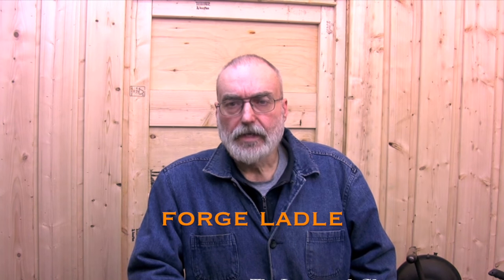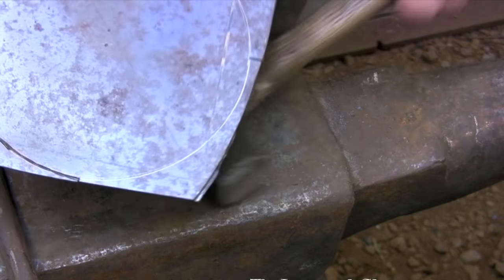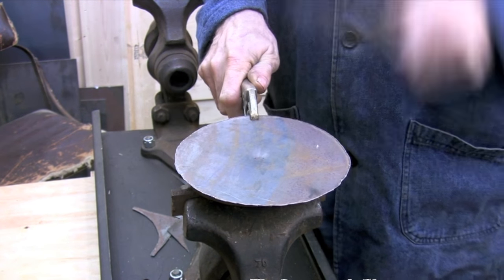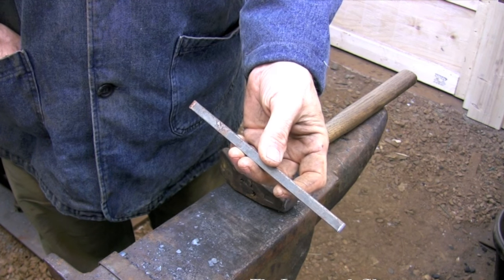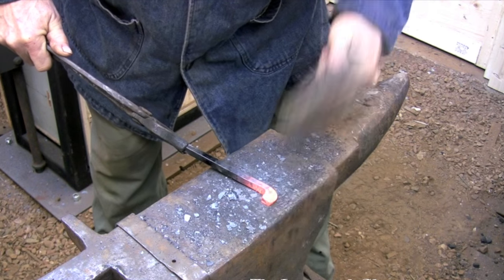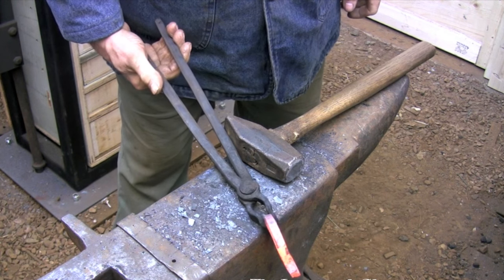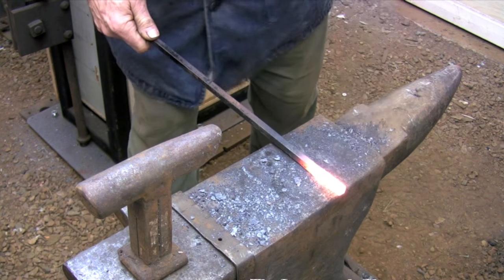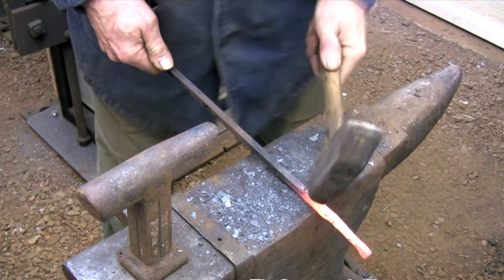Blacksmithing Project - Large Hand forged ladle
This blacksmithing project shows how to forge a large ladle that I use to manage the fire.